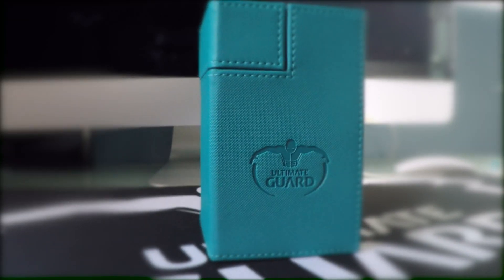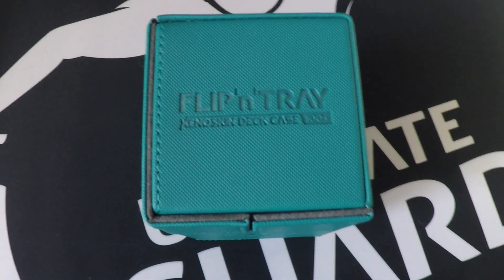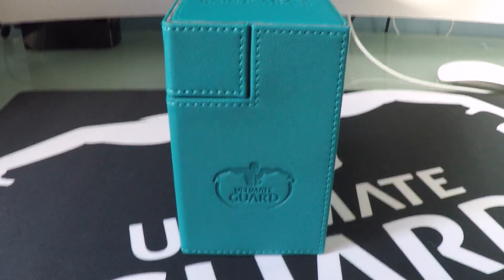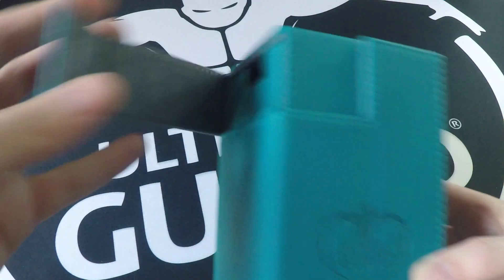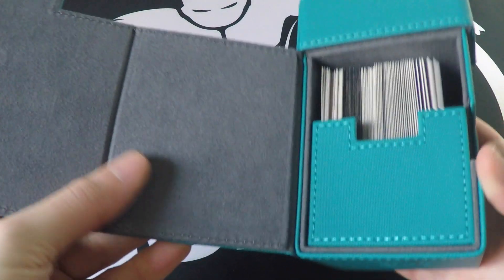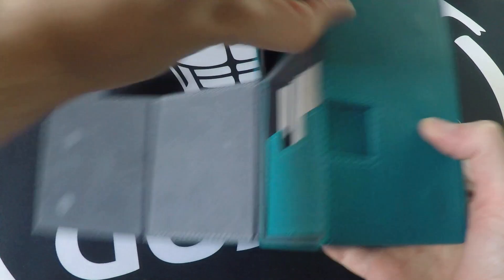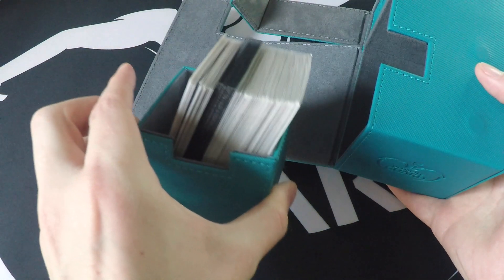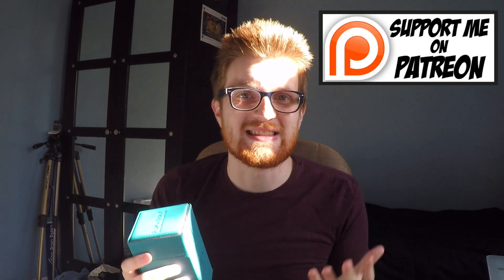Ultimate Guard Flip'n'Tray Review + Giveaway! (Holiday Gift Guide!)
***Purchase the Flip'n'Tray here!***